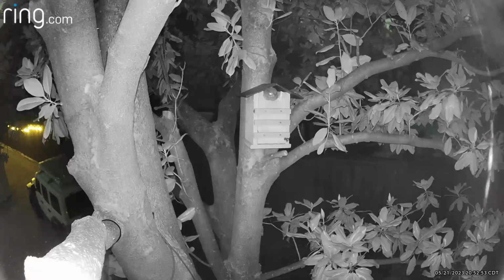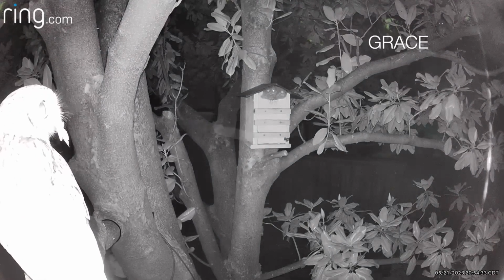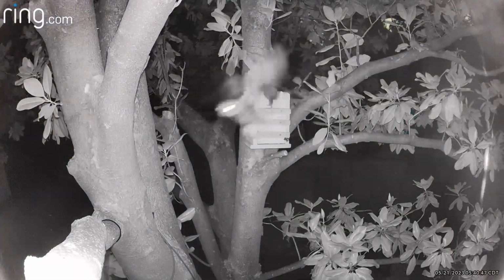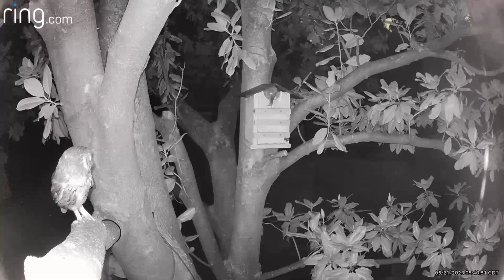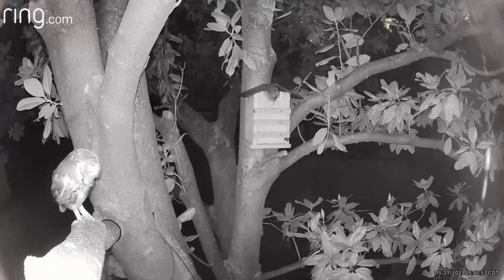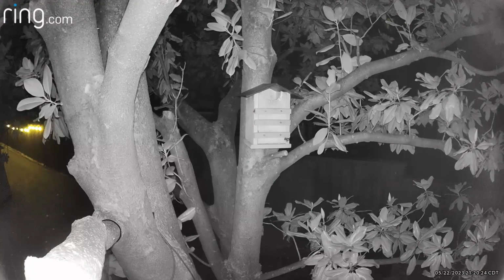Hootie & The Owlets 2023 - Giggles, Gizmo & Grace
The Eastern Screech Owls have hatched their triplets & they are doing fine.  May 2023  - David McDavid Jr.